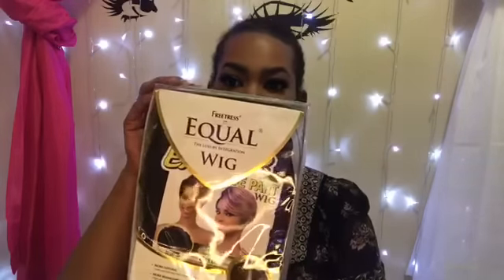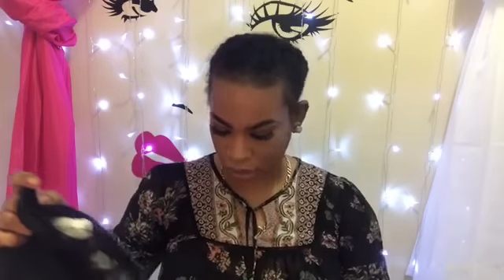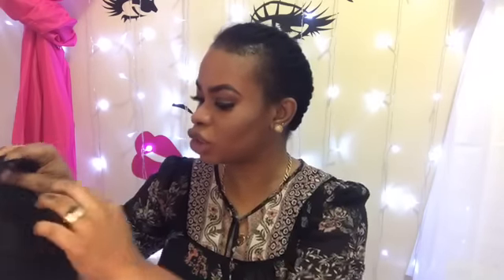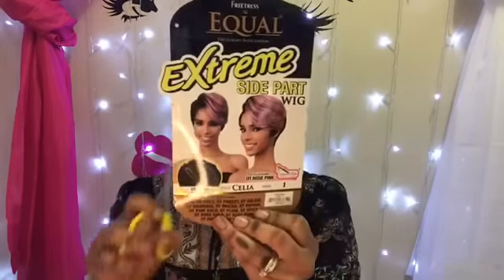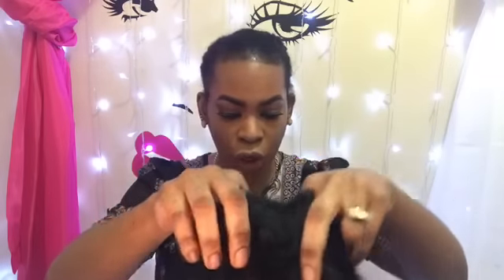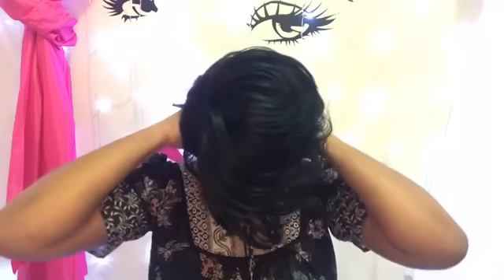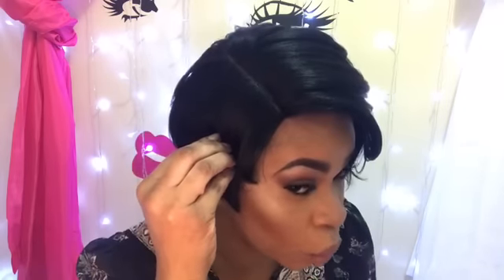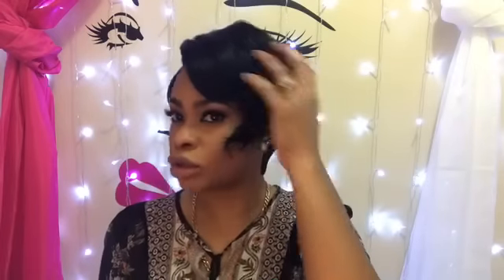Freetress Equal Celia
Saw another wig that I just had to copy :) beautiful wig gave me no problems at all, was so super easy. No shedding, all I did was pluck the parting area and placed the wig on my head.